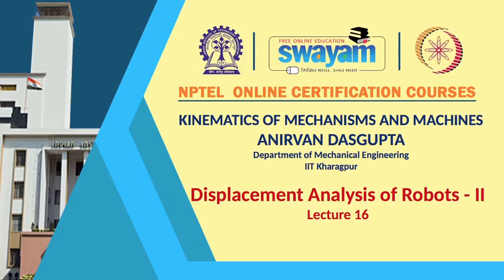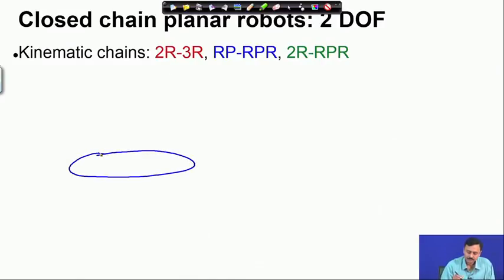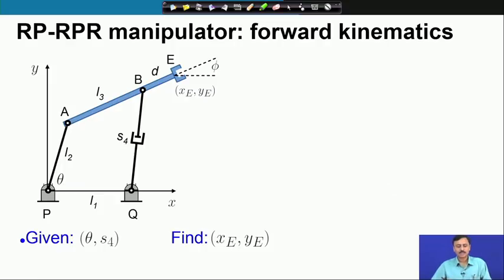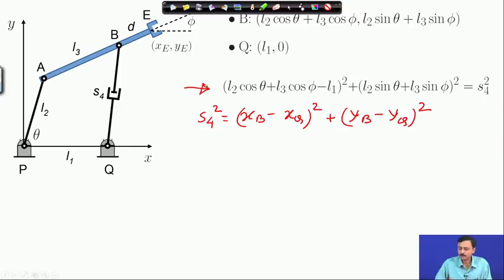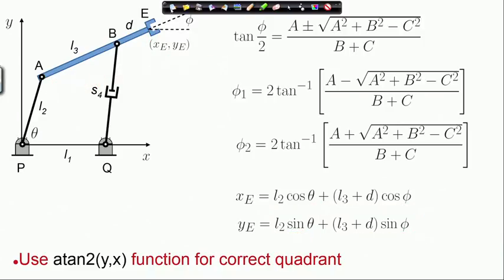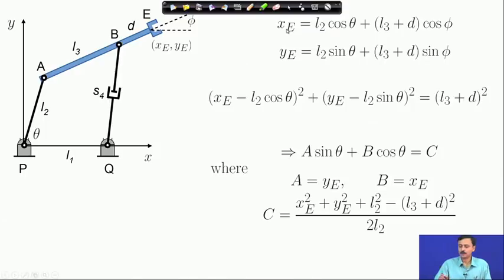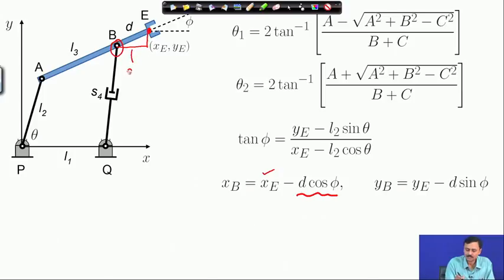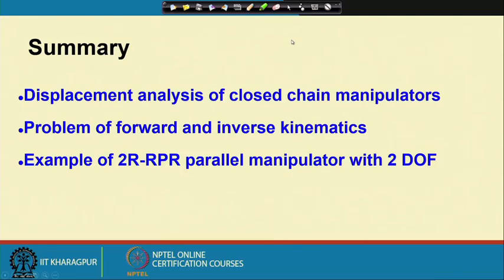Lecture 16: Displacement Analysis of Robots – II